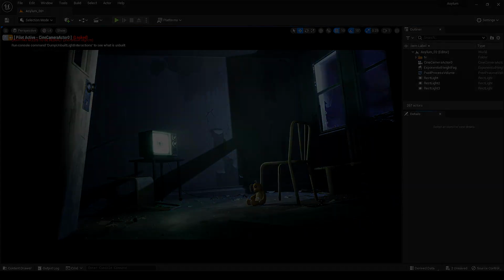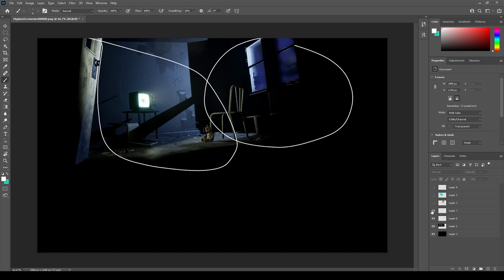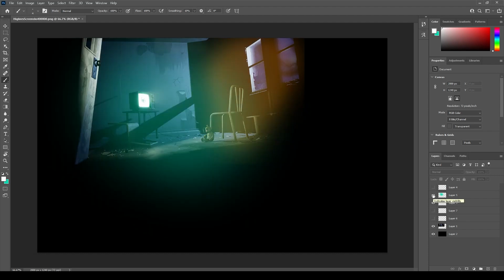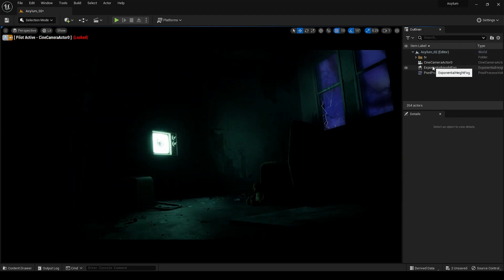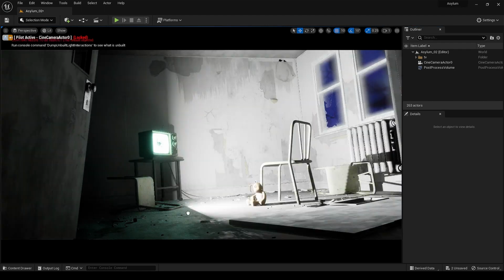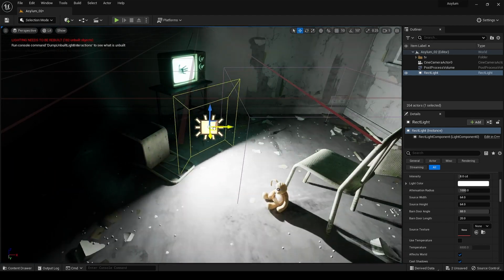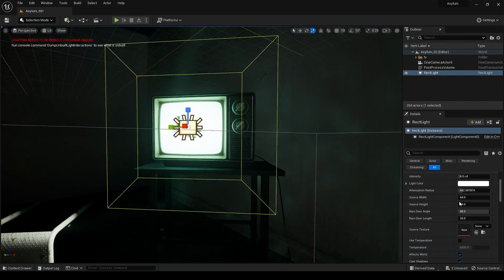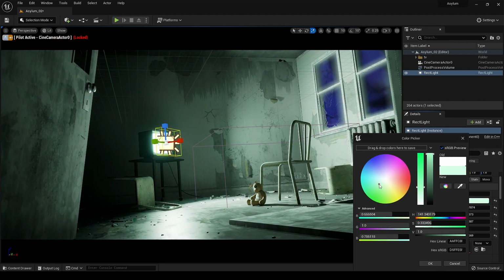Cinematic Lighting and colors UE5 Beginner tutorial Ep3 | DesignwithDan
in this video, I will teach you how you can get cinematic look using color and light in unreal engine 5. and you can also suggest to me what you wanna know about the unreal engine or environment design and lighting I will try my best to explain that in simple steps.

If you've read this far down the description, I just wanted to say that
I appreciate each and every single one of you who take time out of your day
to watch even a minute of my videos, truly does mean a lot.